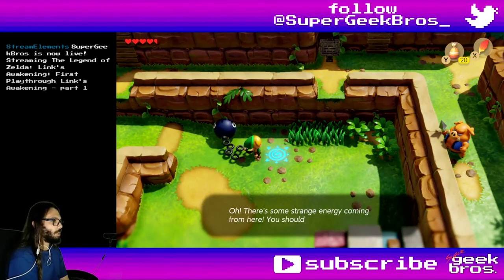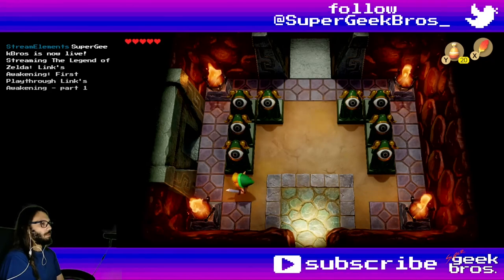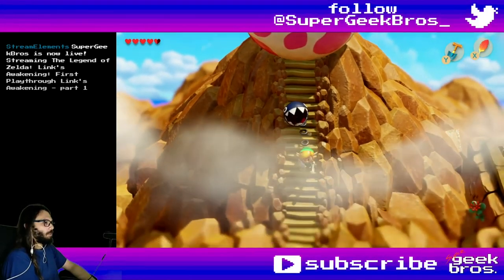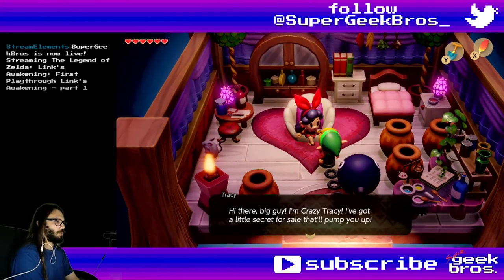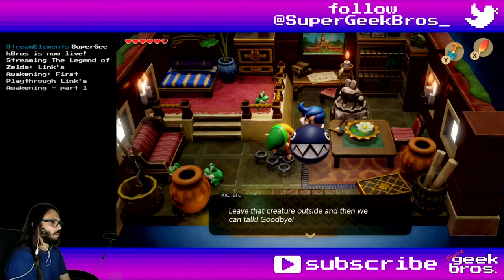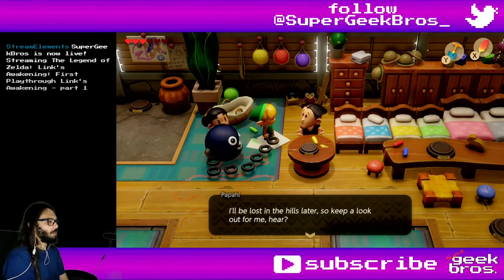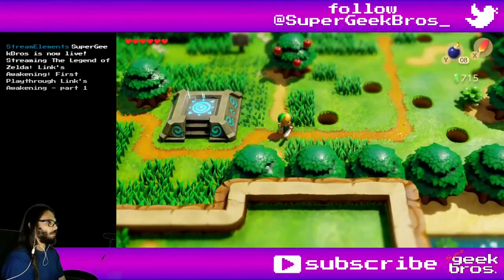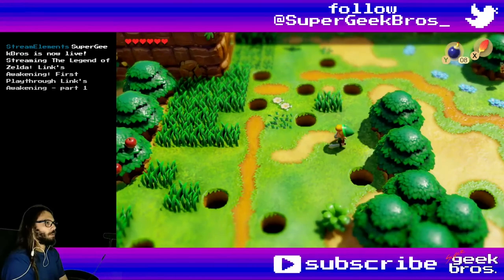Chompsitter! Zelda: LA(NS) | part 04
100% playthrough of The Legend of Zelda: Link's Awakening for the Nintendo Switch.
In this video we'll take BowWow for a walk along the prairies before returning it home.

One of our goals with this game is to have an easily accessible library of clean footage of most of it, having our other channel focused on Zelda Theories, this would be an invaluable asset that we often wish we had, so fell free to use the gameplay if you want, just drop a link to this channel in your description, no need to ask also, this video should be on 1664x936 with the actual game screen on exact 1280x720 (HD) for easier cropping and decent quality (on Twitch, on YouTube I had to upscale it to 1920x1080) so you can crop the overlays, chat and camera easily.

If you need to find something, here's what happened in this video:
00:00 - start

Dungeons:
Dungeon Arranging 101:
03:08 build
07:23 play

Dream Shrine:
30:11 enter
33:08 100 Rupees

Level 1 - Tail Cave (returning):
39:06 enter
39:32 Secret Seashell (needs bomb)

Items, Equipment, Collectibles and Quest Items:
17:50 Chest - 50 Rupees - Tal Tal Mountain Range
20:55 Secret Medicine (bought)
26:17 Chest - 50 Rupees - West Ukuku Prairie
34:54 Bombs (bought)
40:58 Chest - 50 Rupees - Toronbo Shores

Pieces of Heart:
16:16 №4 - Southwest Tal Tal Mountain Range cave
23:02 №5 - Tabahl Wasteland
26:33 №6 - West Ukuku Prairie

Secret Seashell:
00:29 №5 - East Goponga Swamp
23:16 №6 - Tabahl Wasteland
39:06 №7 - Tail Cave
41:21 №8 - Martha's Bay house
44:46 №9 - West of Cemetery

Chamber Stones:
02:42 №1 - talk to Dampé after level 2
12:13 №2 - complete Dungeon Arranging 101
35:47 №3 - Trendy Game

Random comments, interesting dialogues, places, fails and epicnesses:
00:51 Warp - Dampé's Shack
13:45 Owl, Mt. Tamaranch
25:25 Teleport - Ukuku Prairie
31:38 dying locks you out of an ending easter egg
38:19 CiaoCiao Figure stand
49:43 Great Fairy in Ukuku Prairie

Title: Chompsitter! Zelda: LA(NS) | part 04